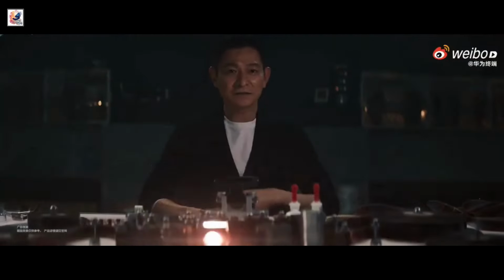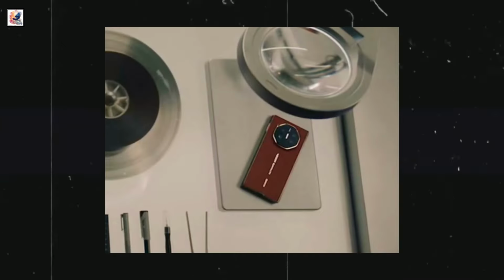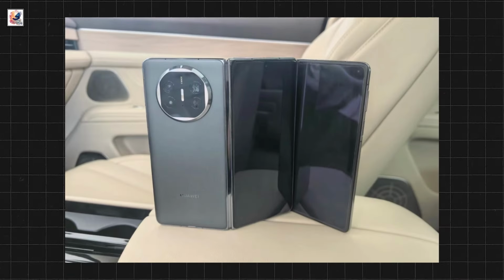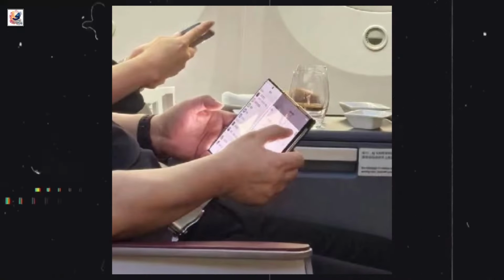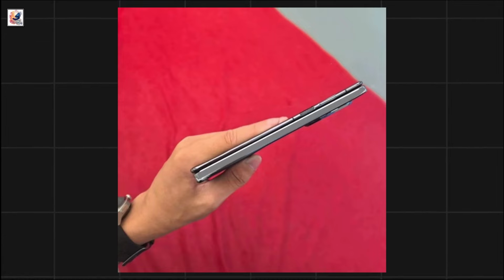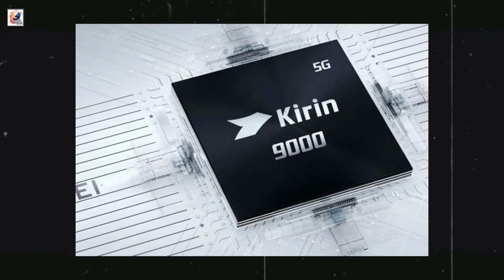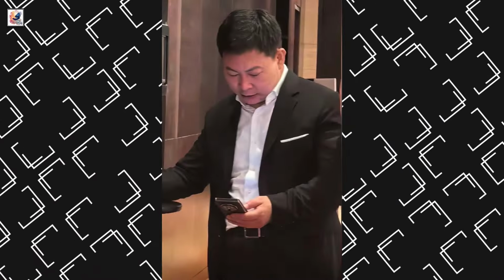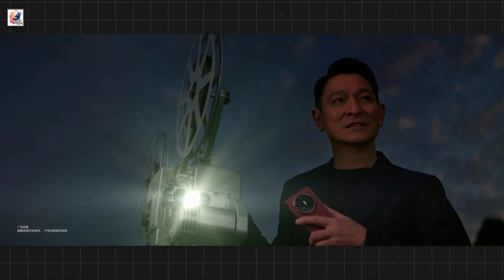HUAWEI Mate XT (triple-screen foldable) First Teaser - IT's finally HERE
in this video, I like to share with you guys Huawei's tri-fold smartphone will launch in China September 10, and it will be called Mate XT. And this the hands on first look Huawei Mate XT,
The inner screen is tipped to span 10 inches and there appears to be a hole-punch cutout for the front camera on the left-most screen. A fingerprint scanner sits on the right-hand side, while you can also see the camera bump here. it may be powered by a Kirin 9 series chipset. With LPDDR5X 16GB of RAM & 512GB of UFS 4.0 flash storage.The device will allegedly cost CNY16,888 in China. I hope you guys like and enjoy it.

     What makes tri-foldable phones the next big thing in smartphone evolution?
    How does TCL’s tri-foldable phone compare to other foldable devices?
    What unique features does Tecno’s Phantom Ultimate 2 bring to the table?
    What can we expect from Oppo’s tri-foldable smartphone concept?
    How does Huawei’s Mate XT stack up against the competition in terms of design and specs?